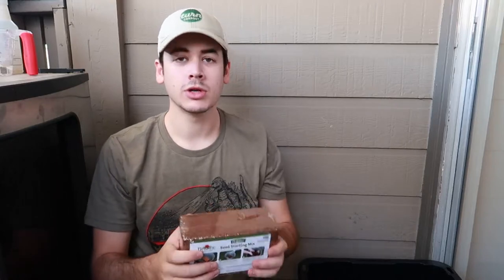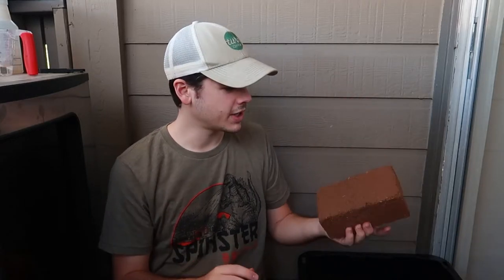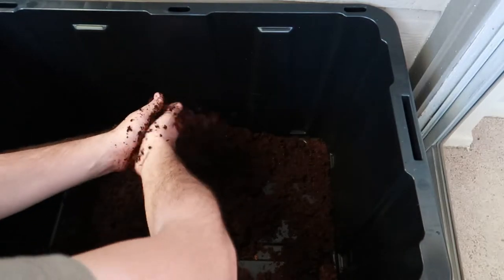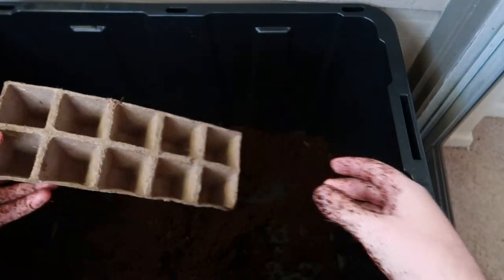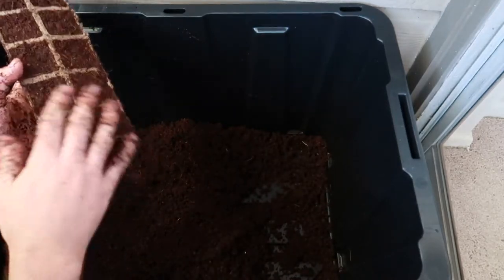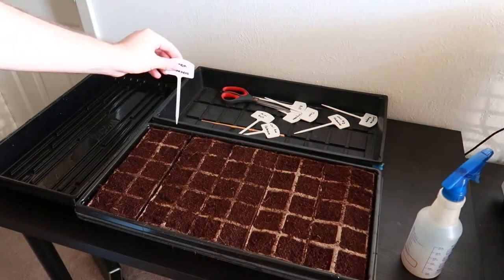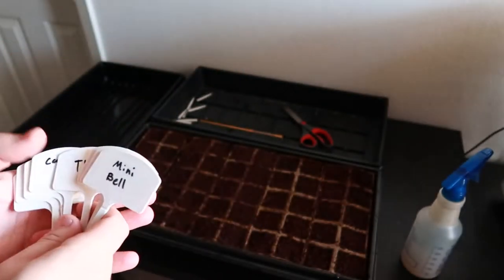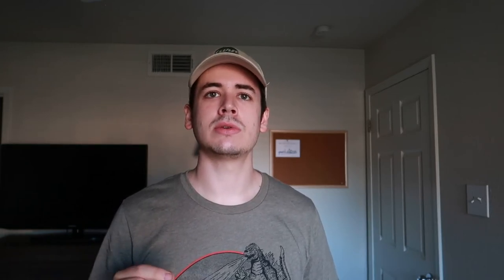Cross Pollinating Peppers Part 3 : Initial Planting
Today we take our recently started seeds and transfer them into a Coco Coir mix for easily planting in the future! I'm be responding to all comments so let me know if you have any questions!

Check out Farmer George's video about grafting if you get a chance!